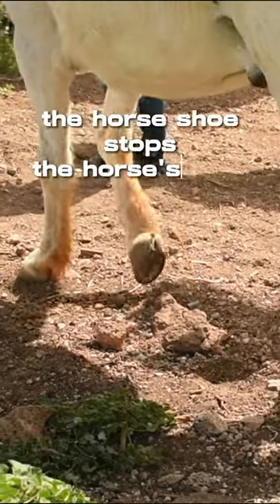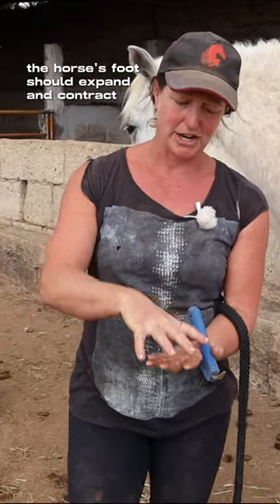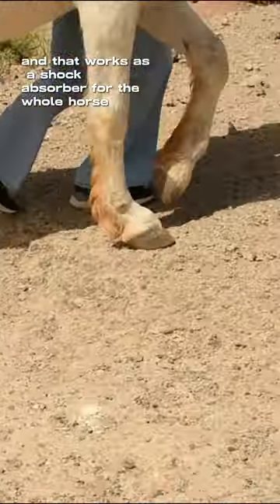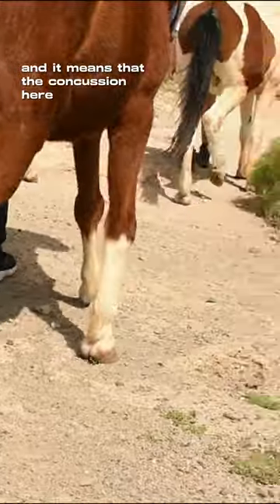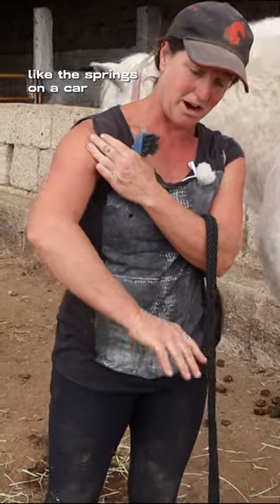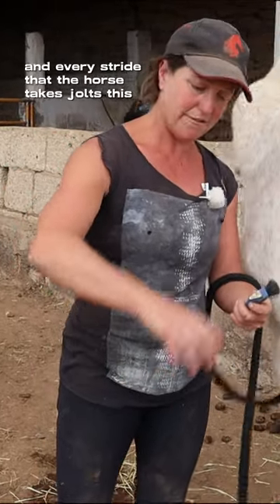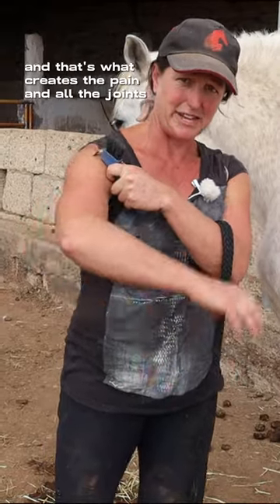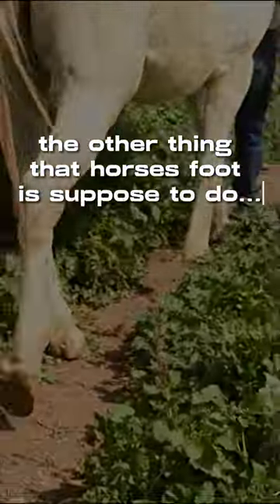DID YOU KNOW that horses' hoofs are shock absorbers?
The horse's hoofs are supposed to work as shock absorbers. Like springs on a car. But how they can work properly if there's a piece of metal around the hoofs?

Check our next short aswell and you'll know even crazier stuff about horses' hoofs!

Get exclusive content and insight into how we care for animals, plants and run the finca in a sustainable, natural way